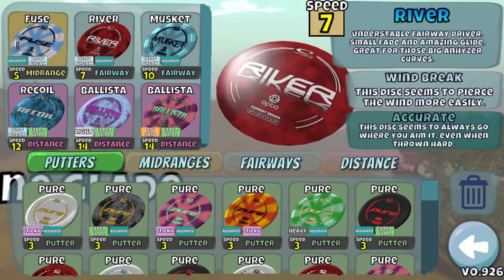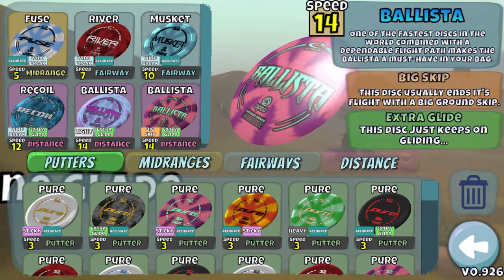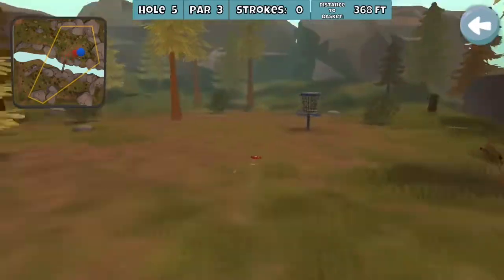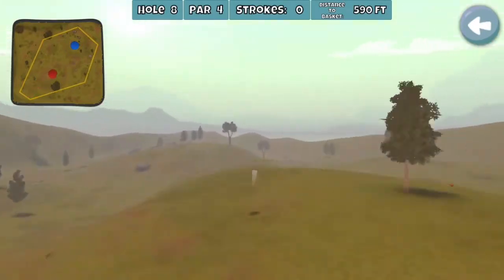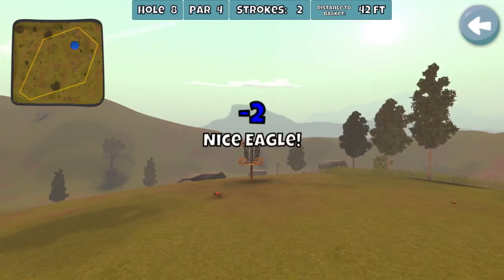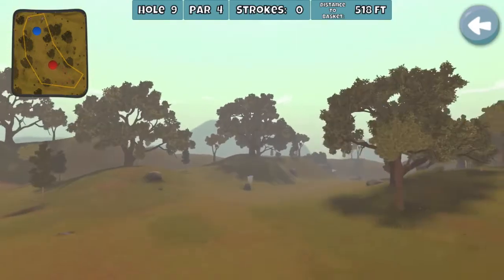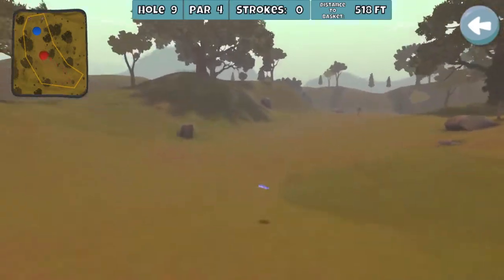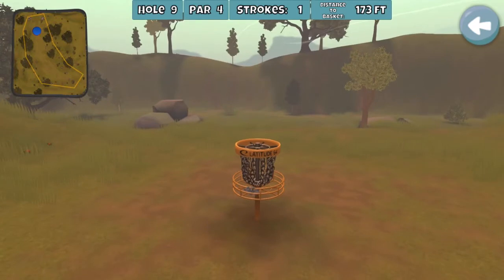Urdizzle’s DGV Daily Tourney 7/11/2020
Two rounds of -14 sped up to 4x speed, followed by a first place run of -15.  Aces galore to start!